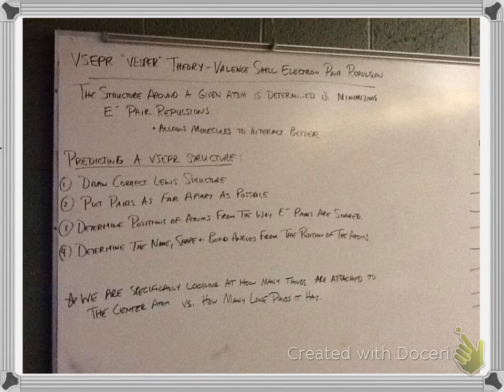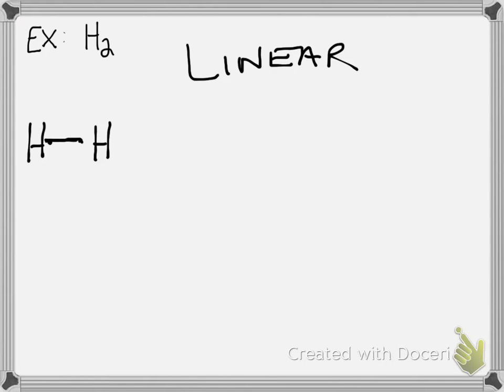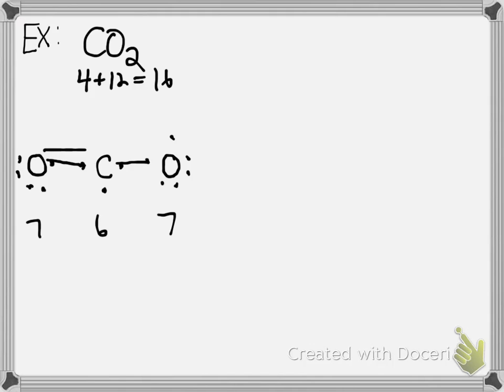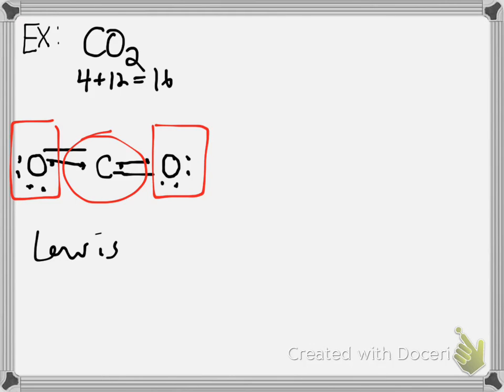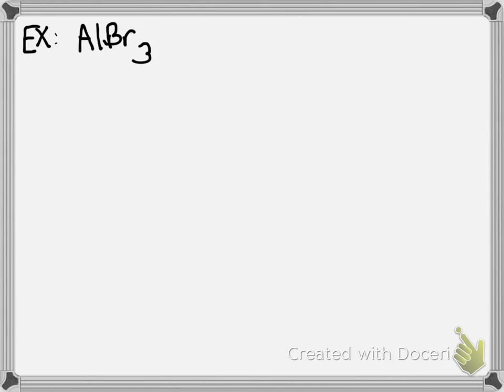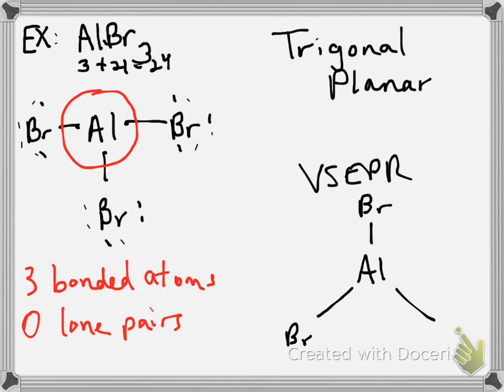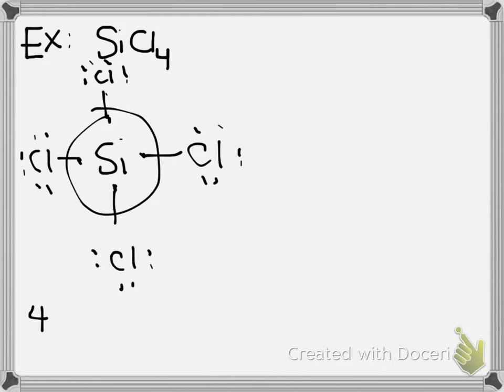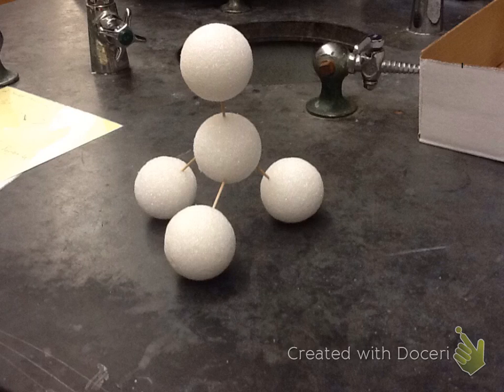VSEPR Tutorial Part One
This was the VSEPR notes we did in class.  I do not cover bonding domains here, just the basic shapes.